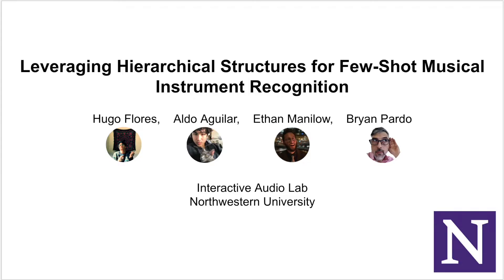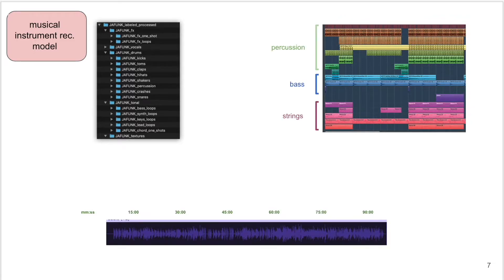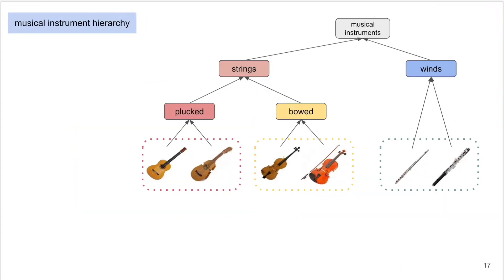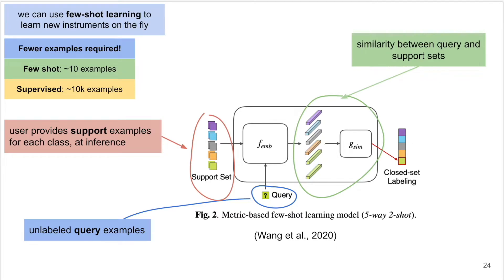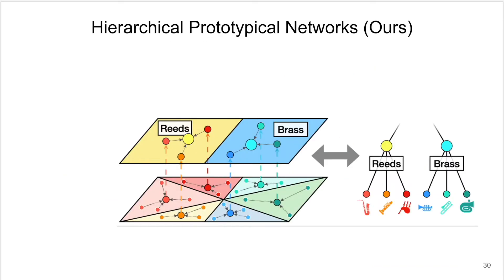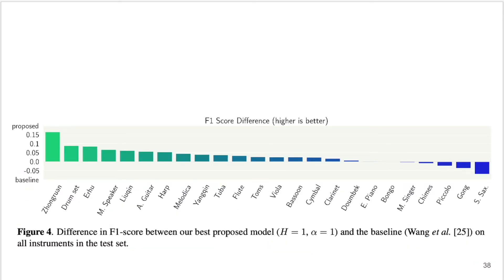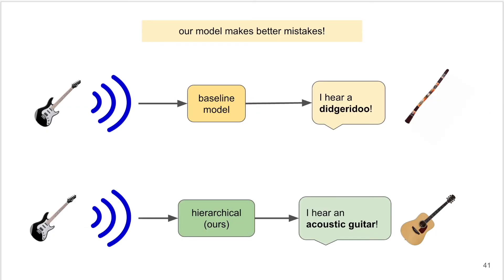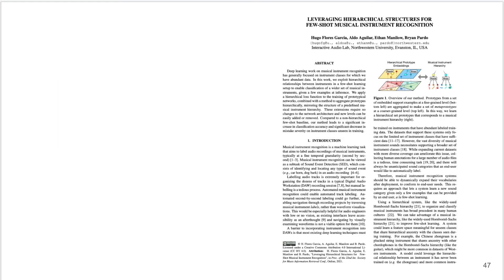[ISMIR 2021] Leveraging Hierarchical Structures for Few-Shot Musical Instrument Recognition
🏠 hugofloresgarcia.github.io